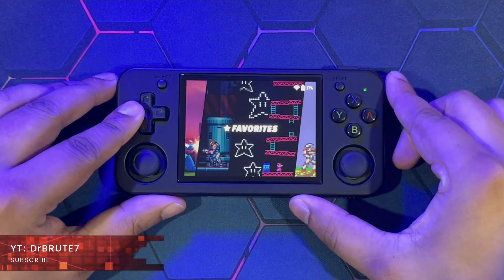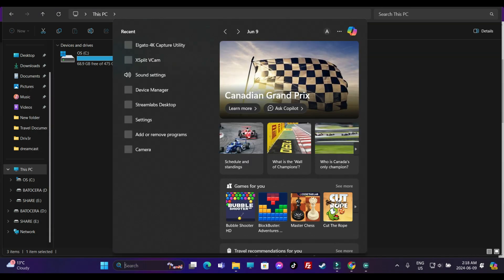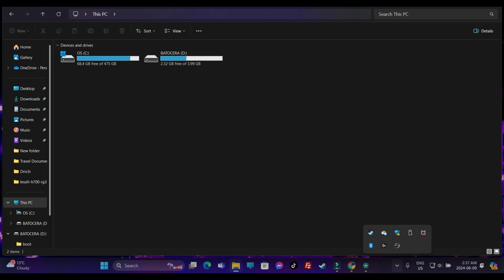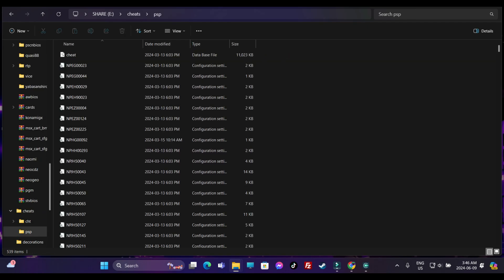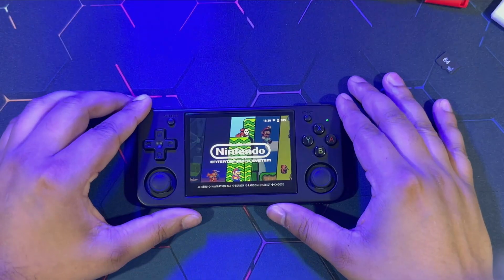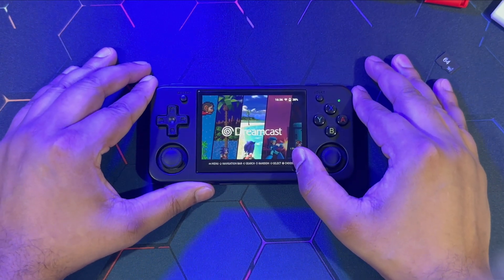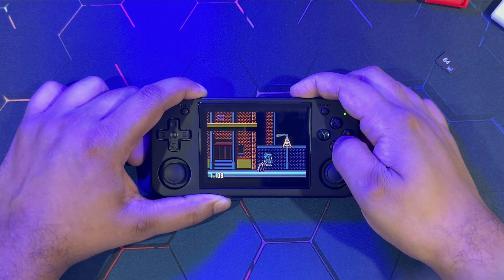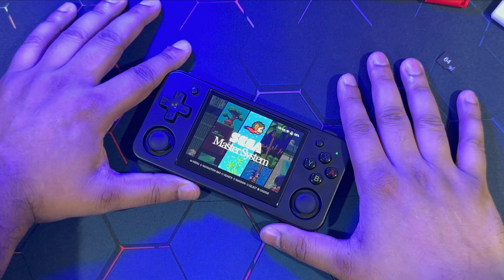How to Install Knulli Batocera on Anbernic RG35XX H & Plus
KNULLI CFW, a less hardware intensive fork of batocera has been released for the Anbernic devices such as the RG35XX series SP & 28XX as well. There's also a release for the Trimui Smart Pro. On this video I will be installing & setting up Knulli on the RG35XX H with some gameplay demonstration & overview. Is this cfw really a better & less strenous version of Batocera? Sit back, relax & watch this video while I answer these questions! Hope you enjoy!!

(Just in case if one of the sellers don't deliver to your region, I have added multiple links. For the ones that shows not available to ship in my country, I am not sure if there's a shipping charge as it doesn't show on my end. Hope you guys can make the best out of this!)

If you like my contents you can always show your extended support either by: